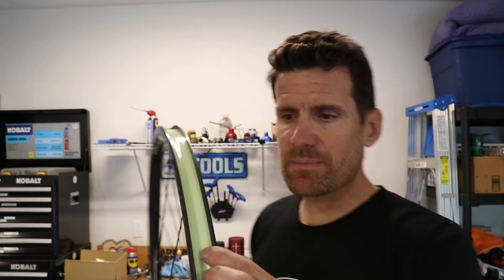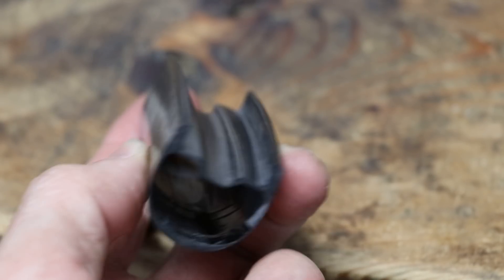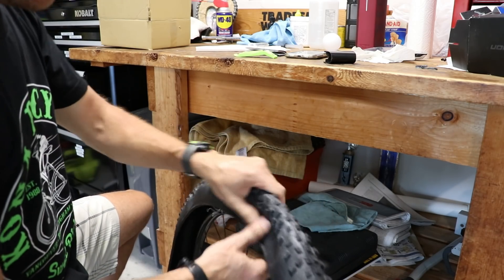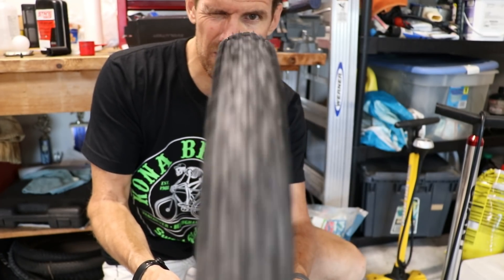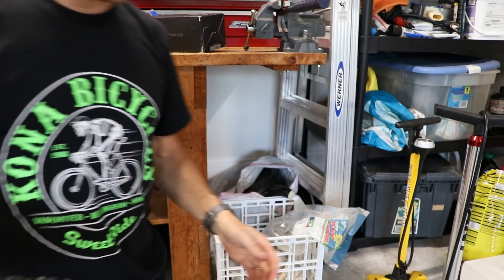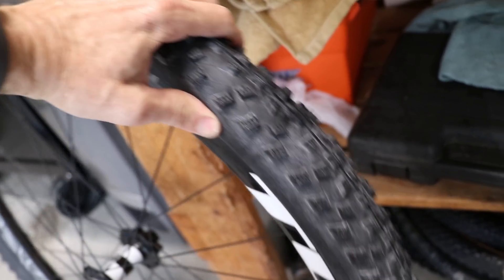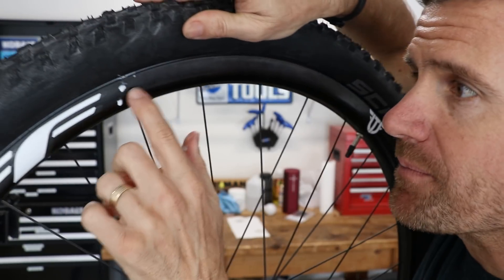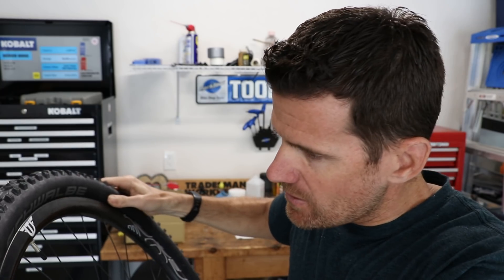Tuff Carbon XC Wheels - Mounting Tubeless Tires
I'm testing some carbon mountain bike wheels made by Tuff, and in this video I see how they do when mounting tubeless tires.